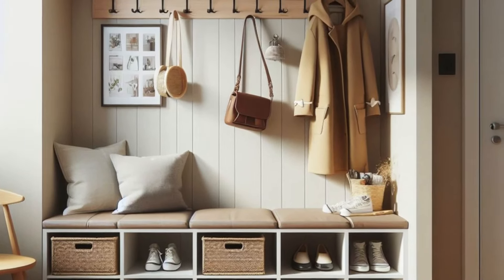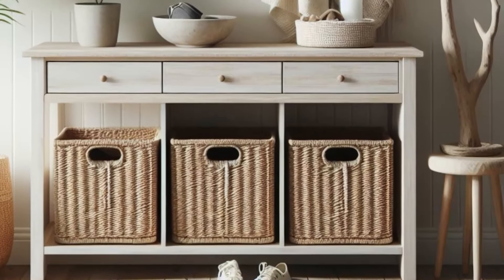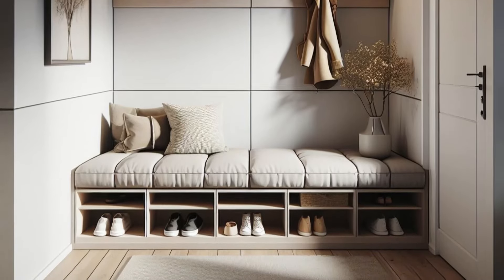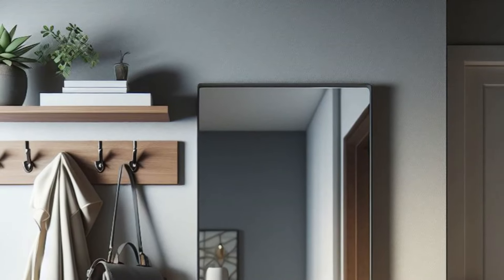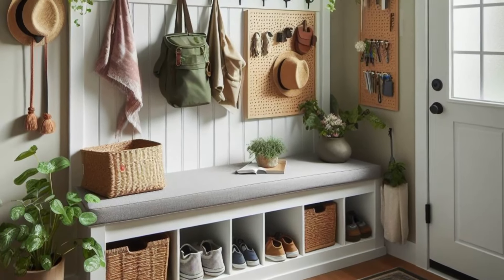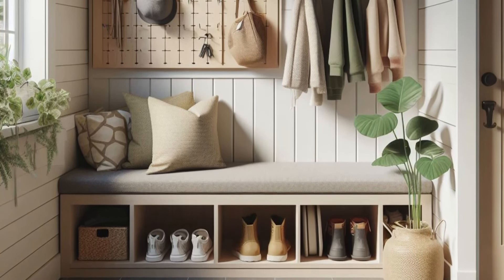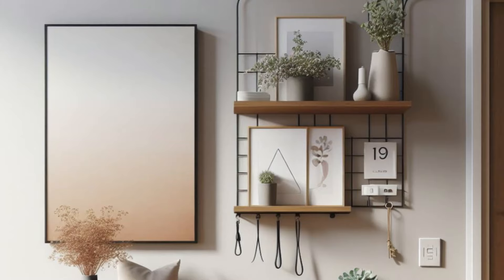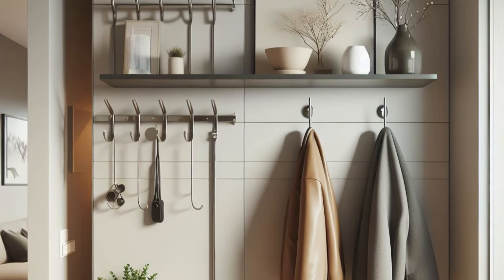10 Beautiful Small Entryway Decorations Ideas: Style and Functionality!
Prepare to be inspired by a collection of beautiful small entryway decoration ideas that will leave a lasting impression on your guests. In this video, we unveil creative and practical ways to elevate the style of your entryway, no matter how limited the space. From clever storage solutions to charming accents, we explore a variety of design techniques to make a big impact in a small area. Get ready to transform your entryway into a welcoming and stylish introduction to your home. Let's dive into the world of small entryway decor!